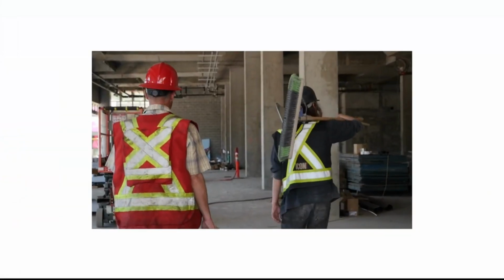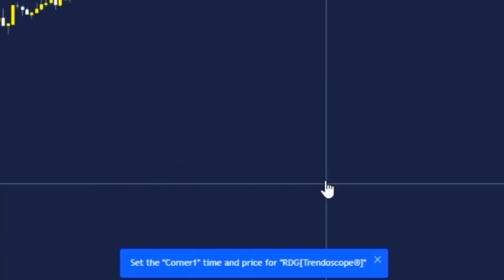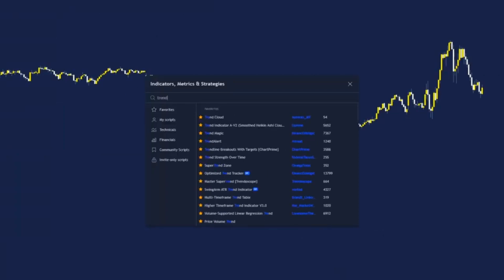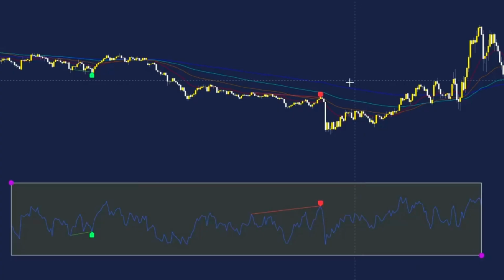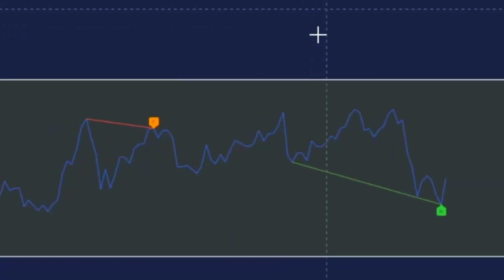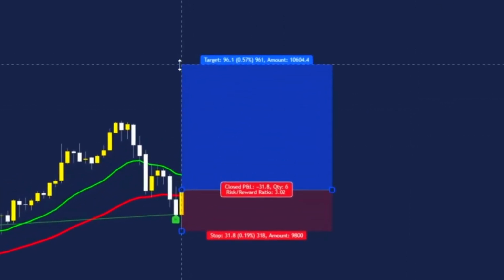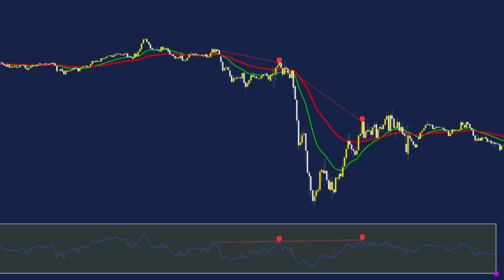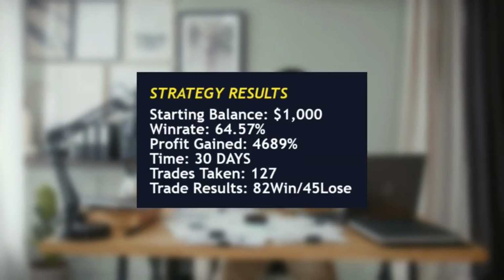My Incredible Easy Scalping Strategy To Make 4689% (Results)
⭐⭐ I Tested FREE Scalping Strategy for 30 DAYS and made 4689%

My Incredible Easy Scalping Strategy To Make 4689% with the most accurate scalping trading strategy on TradingView in just 30 DAYS! and the best part about this full beginner strategy is that its completely free! If you are looking to learn to trade or find a profitable scalping strategy on TradingView then this is the video you need to watch in 2024. Trade like the pros with this simple 2 indicator strategy that uses a combination of EMA's (Exponential Moving Averages) and a very powerful RSI (Relative Strength Index) indicator that uses Divergence to spot trending trades on lower timeframes. So if you want to make money day trading and become profitable scalping then watch all the trading tricks this pro video has to offer! 📈🌟

written!

⏰ Video Duration: 00:06:27